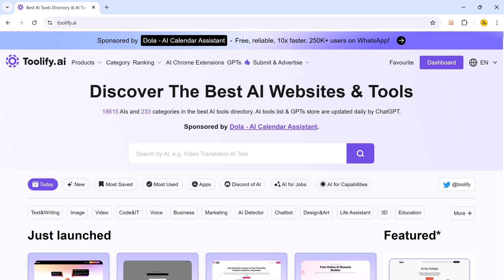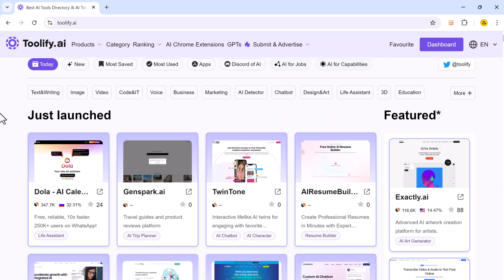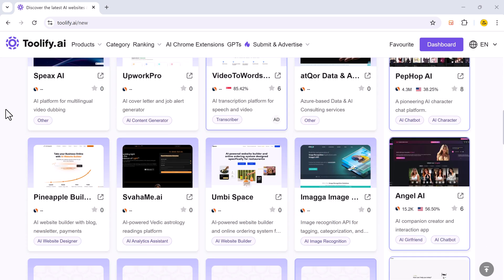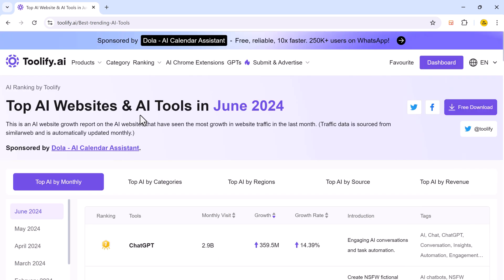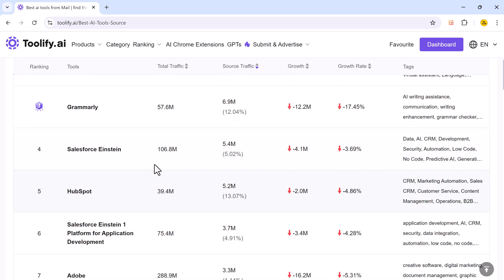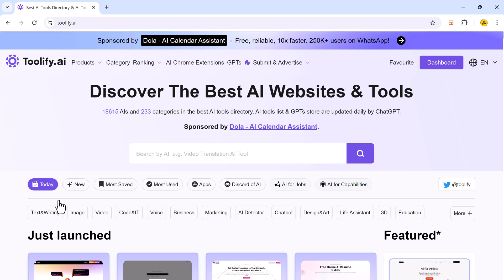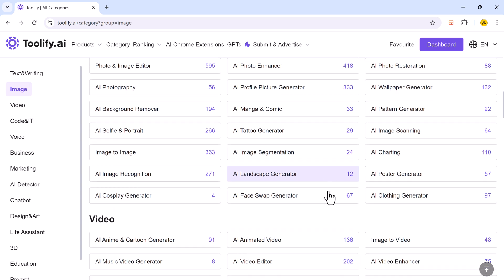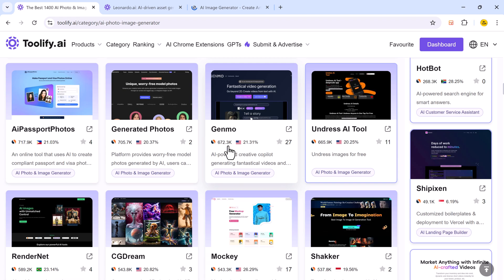All AI Tools in One Website - Toolify.AI